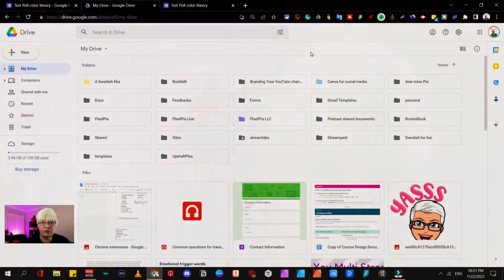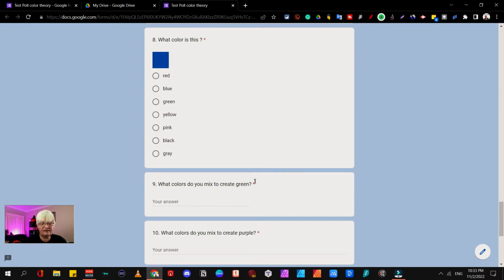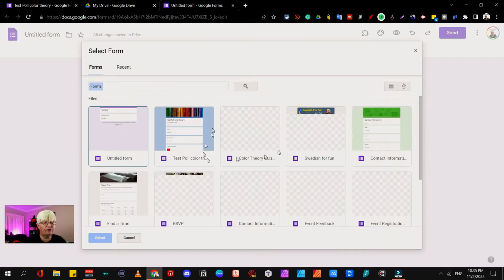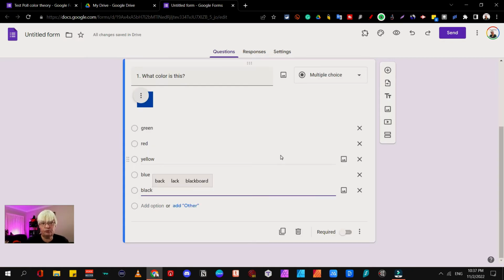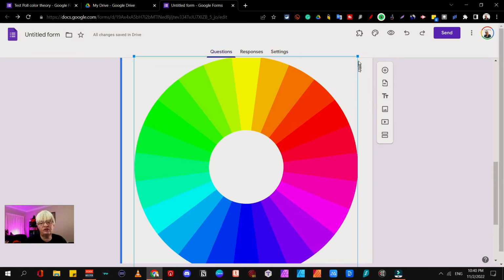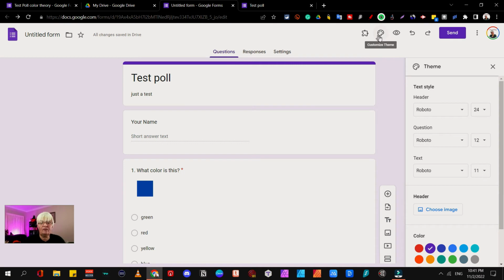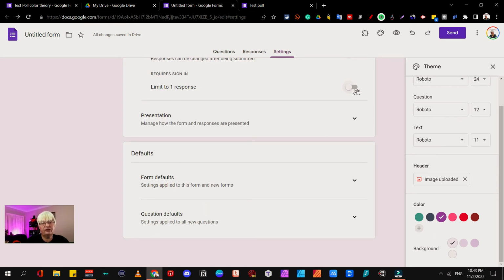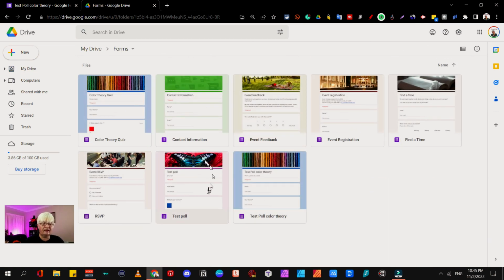Poll Your Friends, Create Fun and Astonishing Polls with Google Forms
Do you like to poll your friends? Do you know how easy it is to create a fun poll that looks great using Google forms? If not, I will show you in this video. Do you want a general introduction to Google forms?
I will show you three different types of questions: multiple choice, short-form answers, and drop-down menus.
I will also show you how to save all your polls in a specific folder in Google drive.

Looking for a podcast host of your own? Following this link to Buzzsprout gets you a $20 Amazon gift card if you sign up for a paid plan and helps me cover my hosting cost.